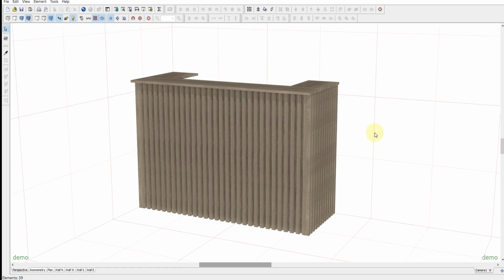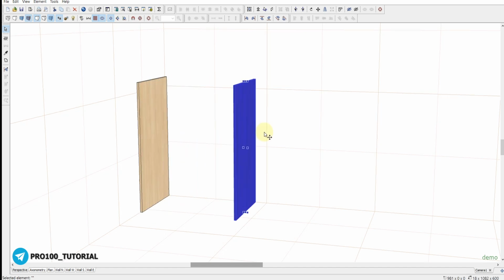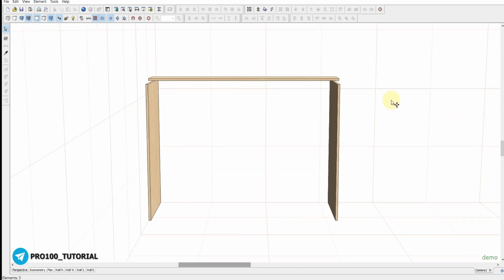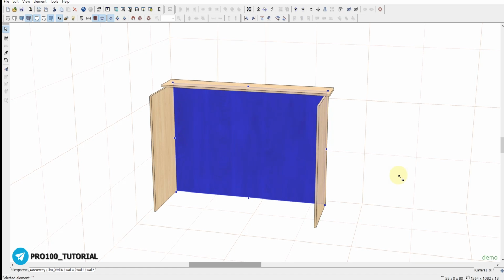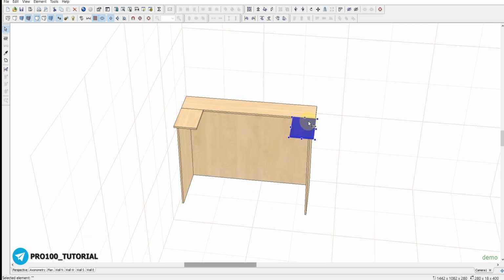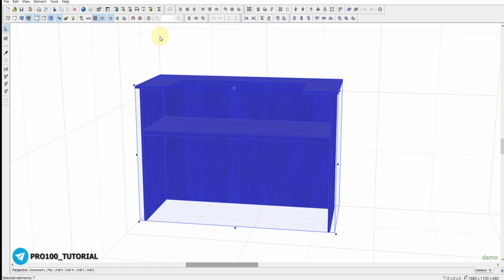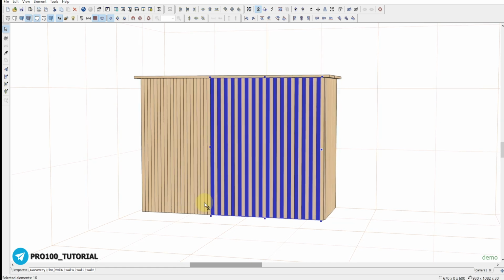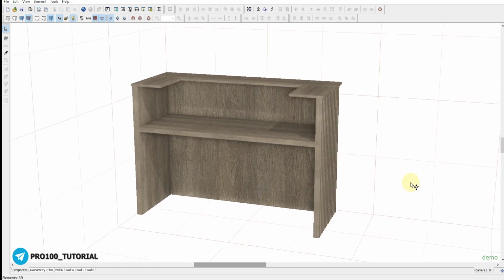How to make a 3D model of reception. Ideas of wooden furniture. 3D modeling lessons